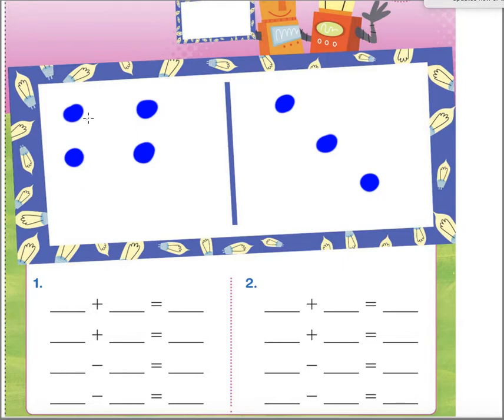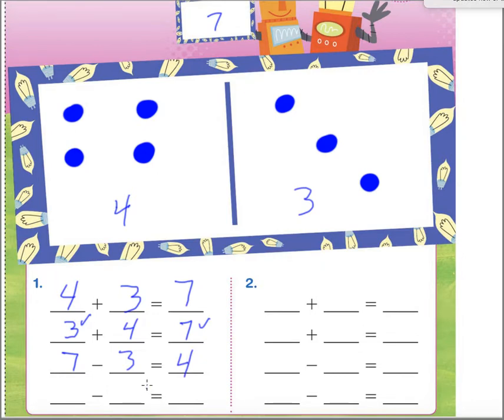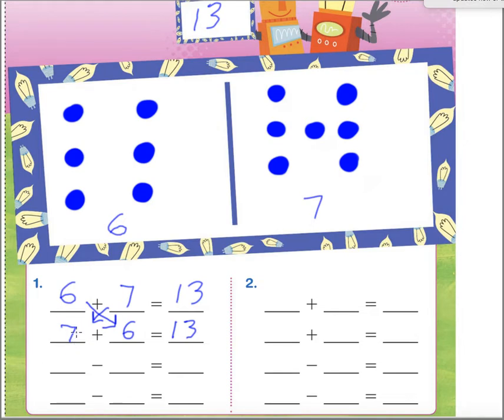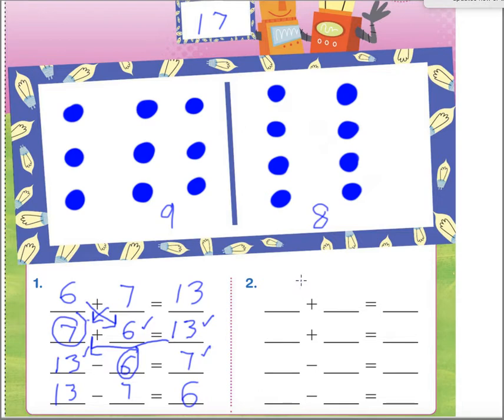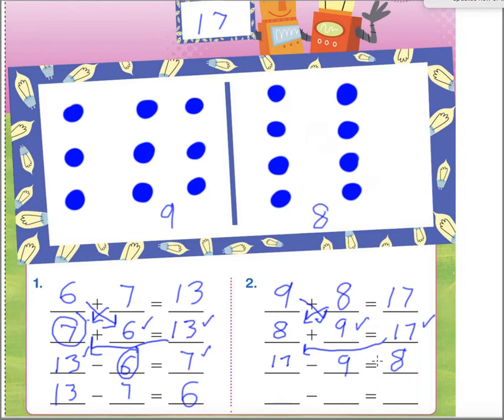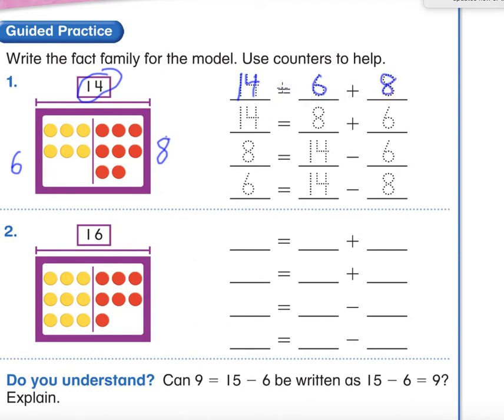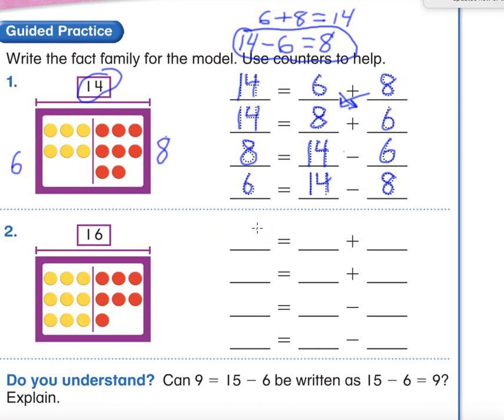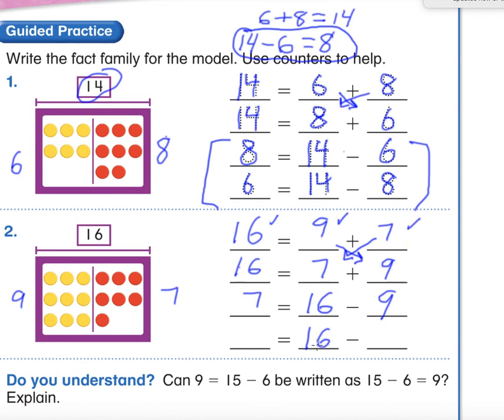lesson 6-4 (fact families)